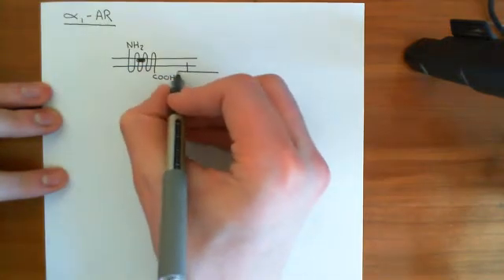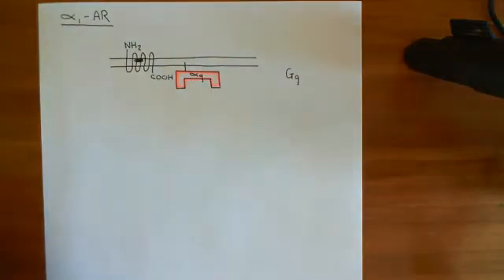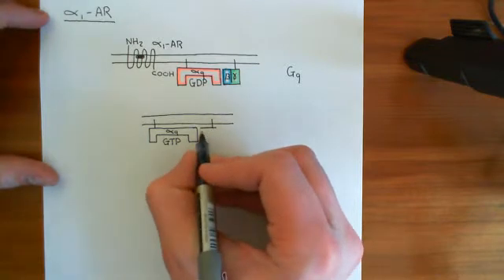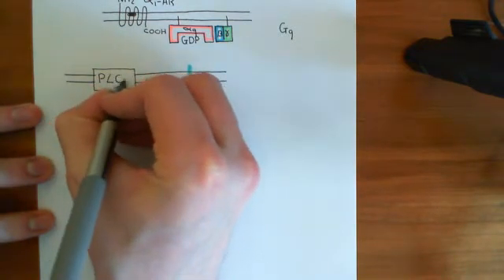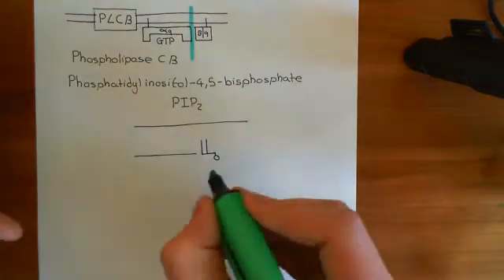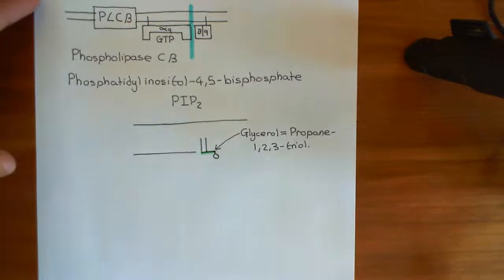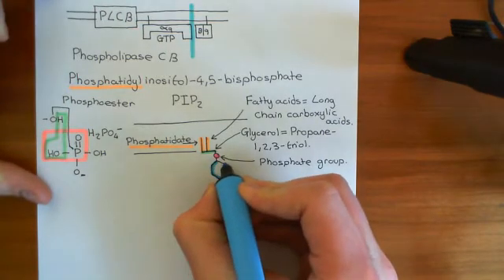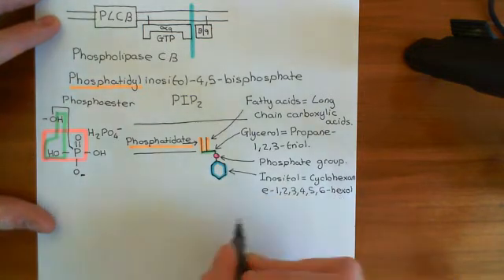The Adrenergic Receptors Part 6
In this video we discuss the adrenergic receptors and their associated physiology.